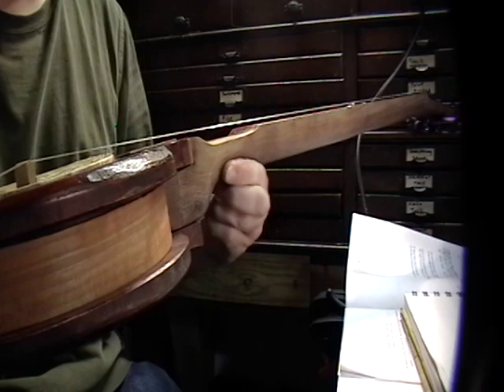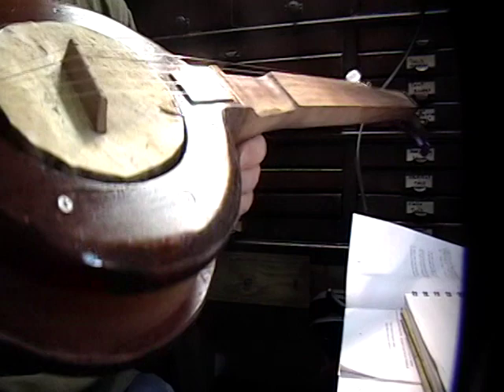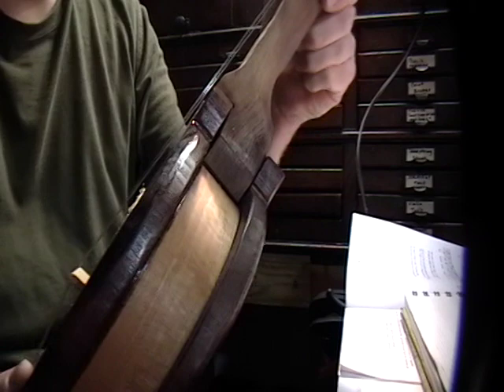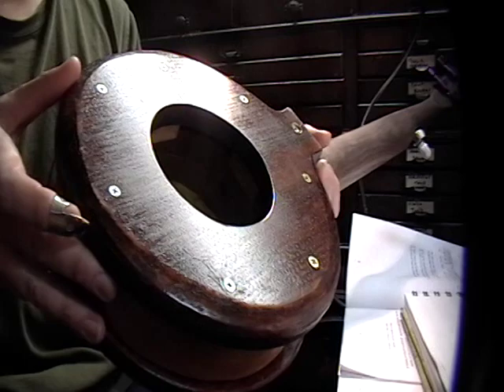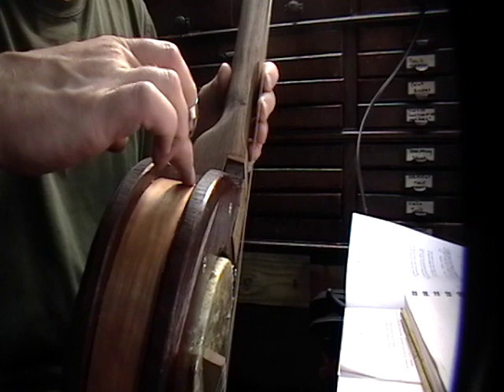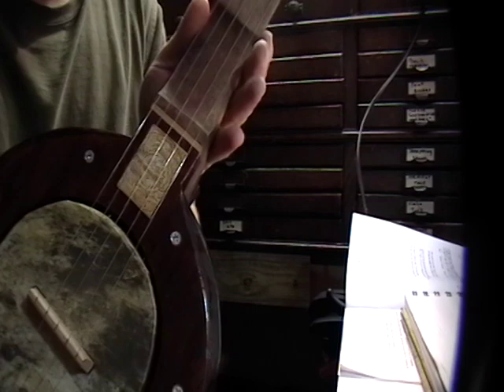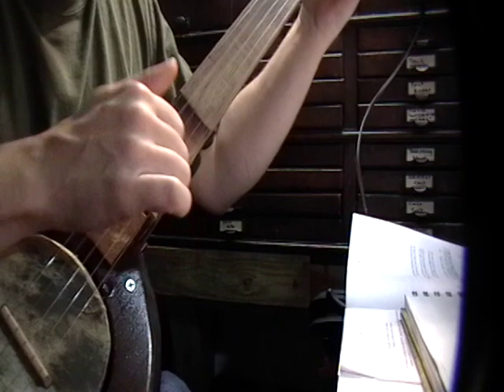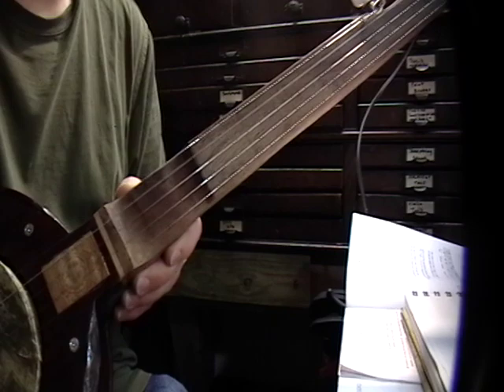HOMeMade MOUNtaiN BANJO Frank Proffitt STYLE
Hello Folks
Please for give the rough playing I,m still getting the hang of the fretless... I'll be posting a build slide show with a hundred or more photos of the process. tuning is Double C gCGCD I did not use a tailpiece in the end it muted the head...just a pin in the rim to hold the string loops. I tried 5 different sets of strings on this till I figured out it was the tailpiece causing the sound problems!
cj